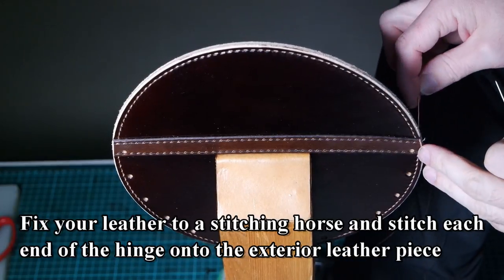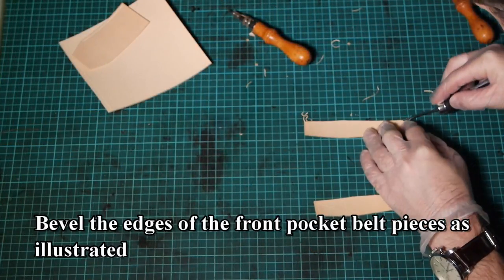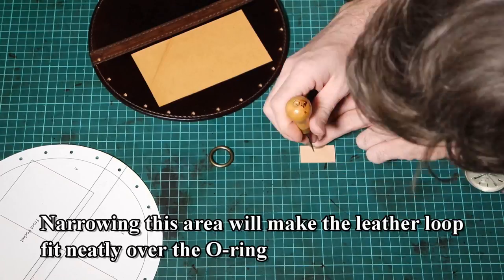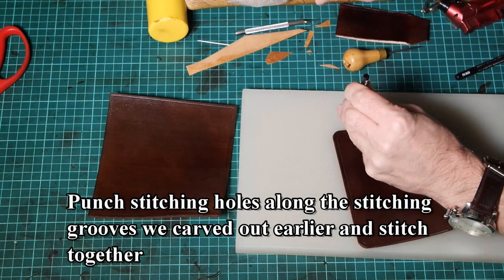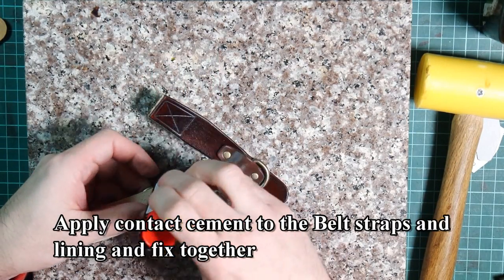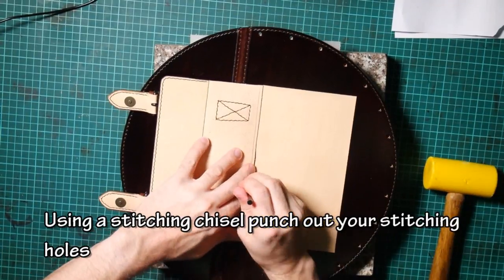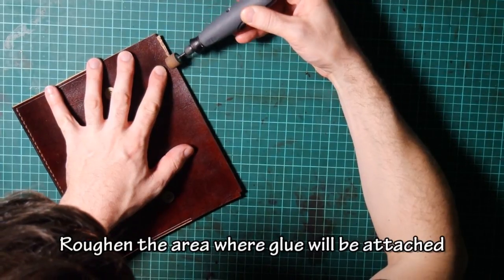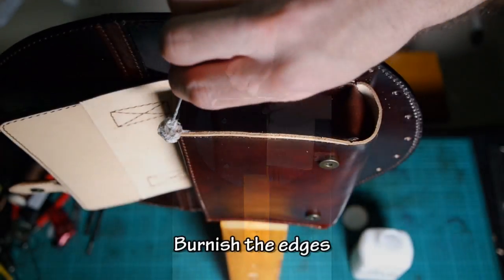Ladies Designer Tire Bag Tutorial (Part 1) by Fischer Workshops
Ladies Designer Tire Bag Tutorial by Fischer Workshops

Description: This bag along with it's larger Messenger Tire Bag version were both inspired by my years living in Asia. Although similar in the sense that both bags are built around a tire, this bag was built to be much lighter and more compact than the larger messenger bag. Perhaps one of the most unique qualities of this bag is in the unconventional use of a tire. This feature along with the natural look and feel of leather lends to a truly one of a kind bag that's unique properties make it an extremely eye-catching piece!